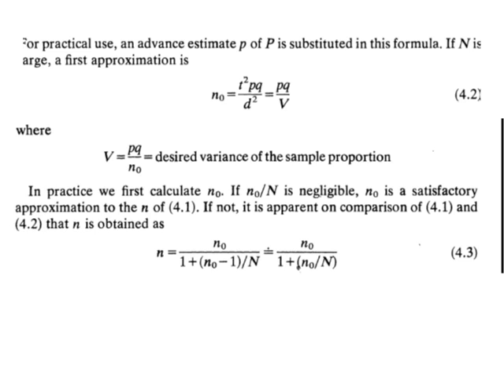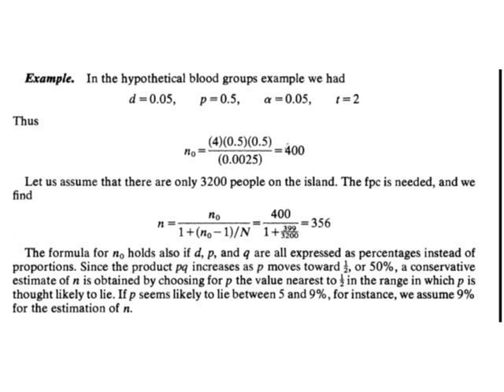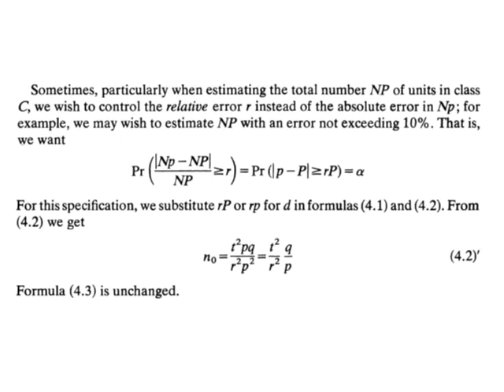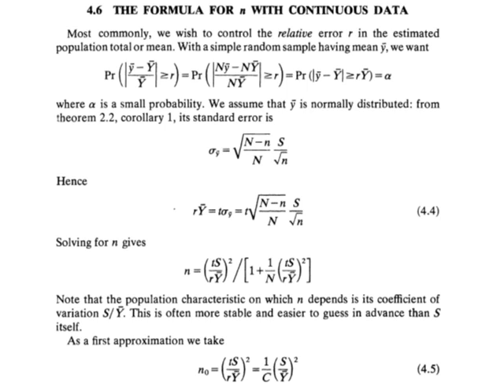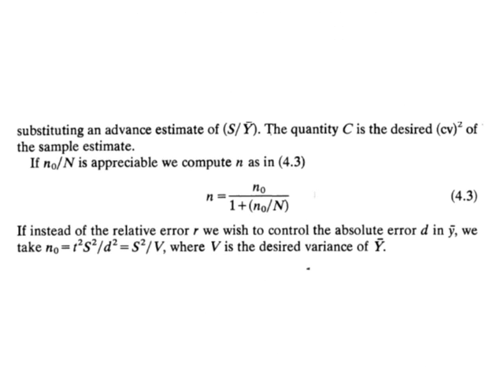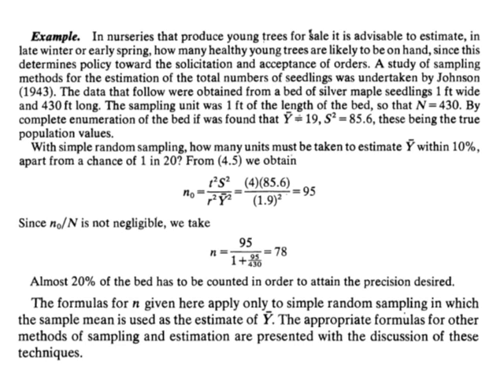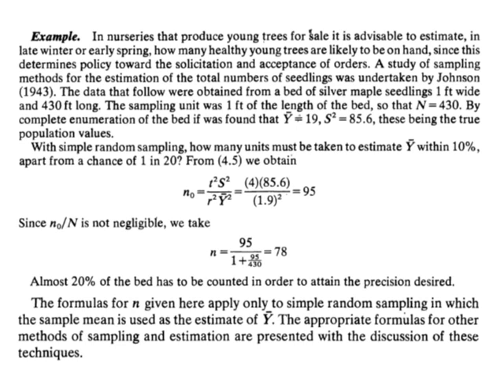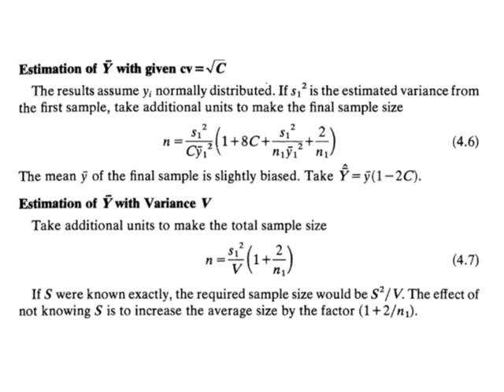sampling 8 الفرقة الرابعة